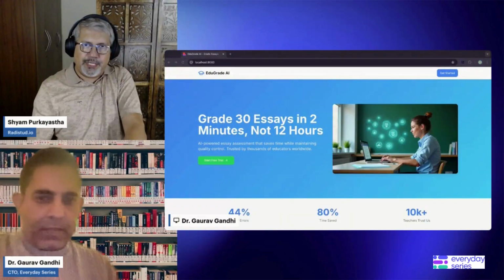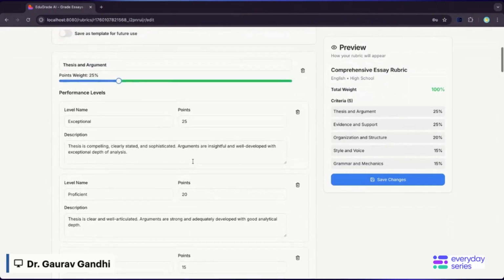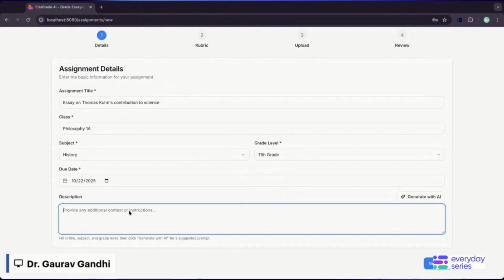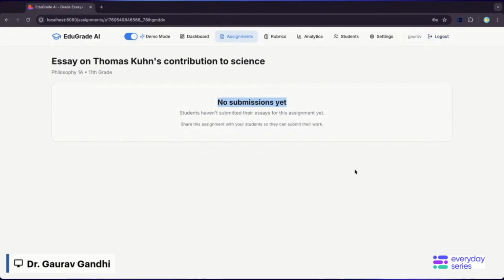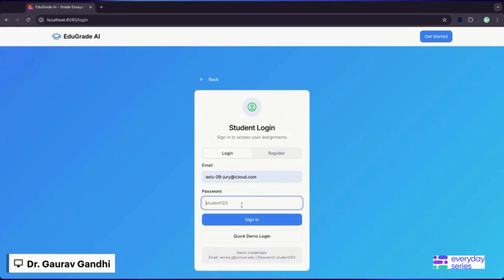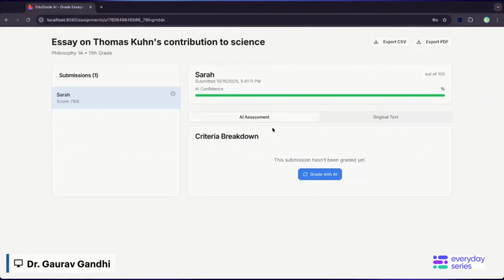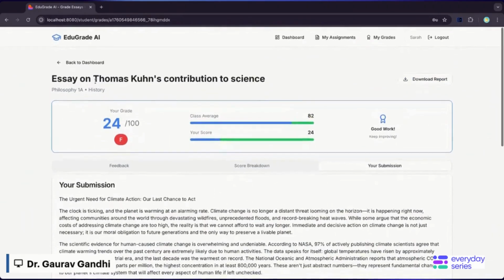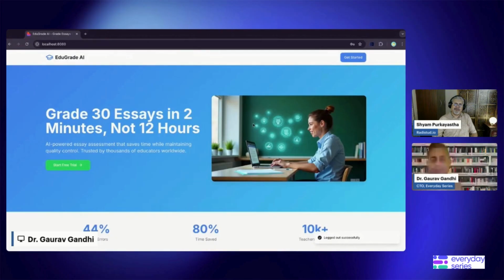Can AI Be a Teacher's Assistant? The Story of EduGrade by Everyday Series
Welcome to the Podcast Lineup by Everyday Series: #1 Agentic AI in Education 🎓

In this episode, we dive deep into how Agentic AI is transforming education - from automating grading to creating personalized learning experiences. Discover our own AI innovation, EduGrade, an AI Grading Assistant built to help educators save time and focus on what truly matters — teaching and mentorship.

🚀 Tune in to explore:
What Agentic AI means for the future of learning
How EduGrade works and what makes it unique
Real-world applications of AI in classrooms

Insights from the Everyday Series team on building AI systems that think and act independently

Don’t miss our AI Creatives Meetup — where innovators, educators, and builders explore the intersection of AI, creativity, and productivity!